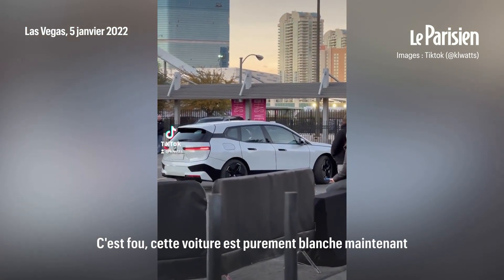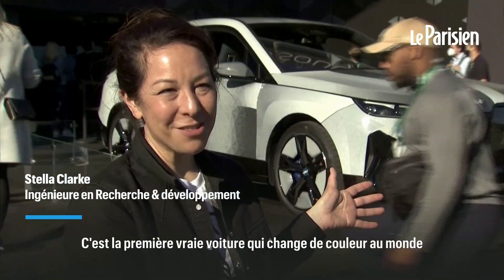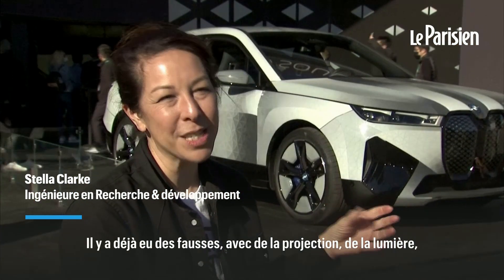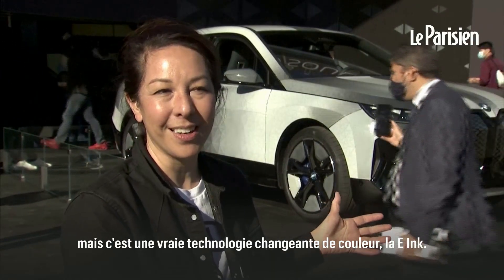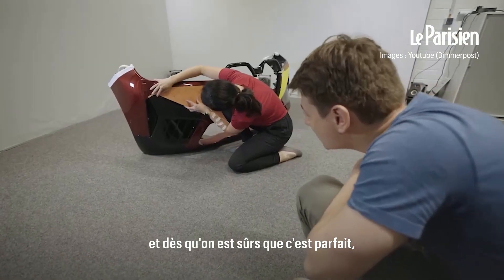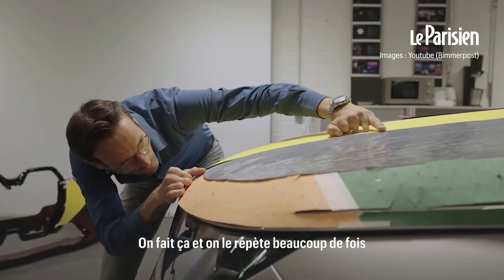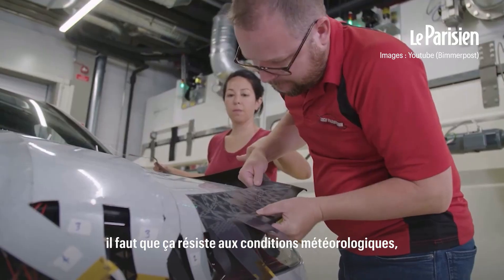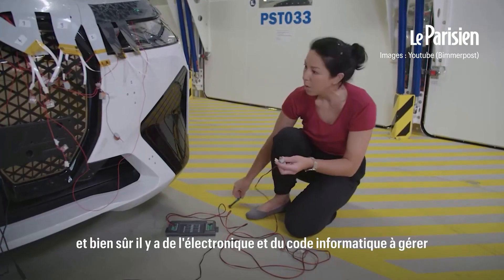La voiture qui change de couleur en un clin d’œil, BMW fait sensation au CES de Las Vegas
Au Consumer Electronics Show (CES), le salon de la technologie de Las Vegas, BMW présente son dernier concept : une voiture qui change de couleur instantanément. Bluffant !